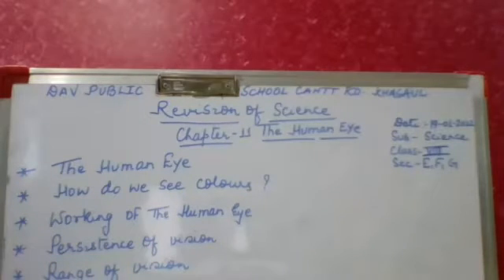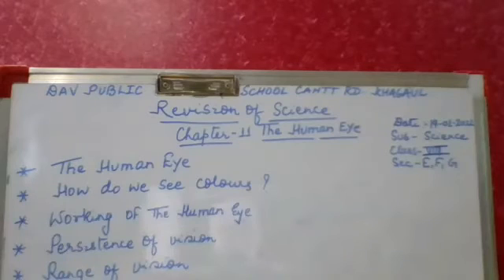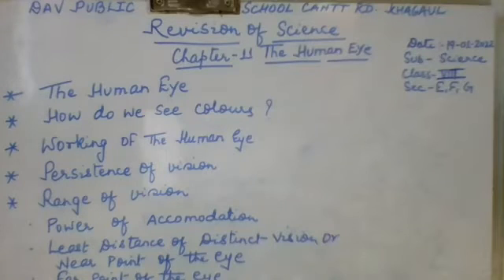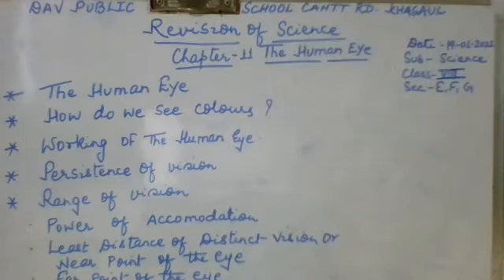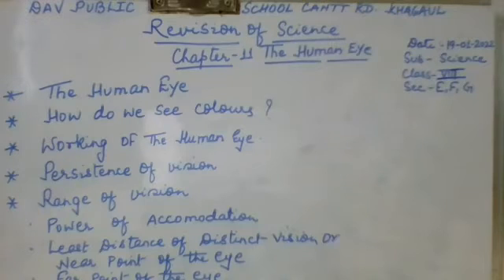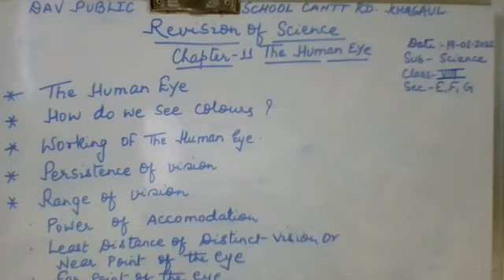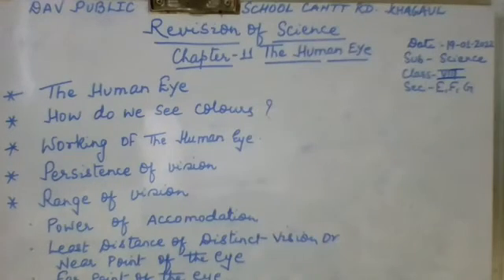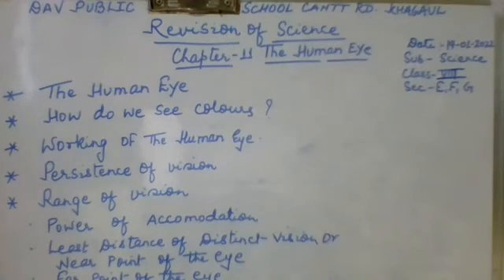Revision of Chapter- 11